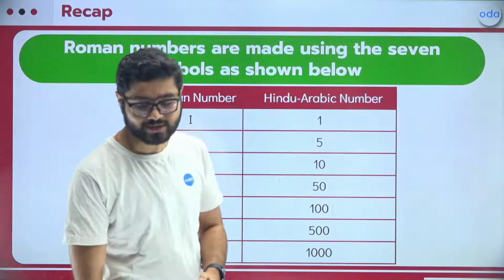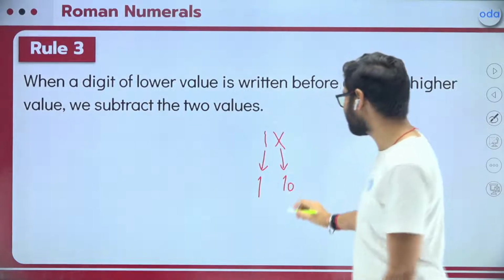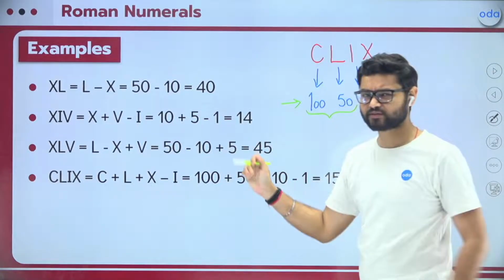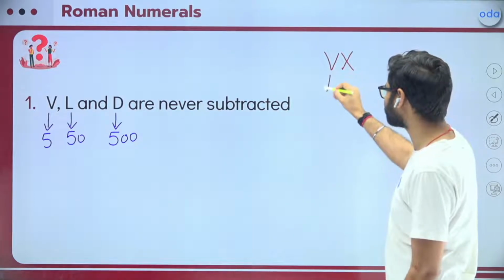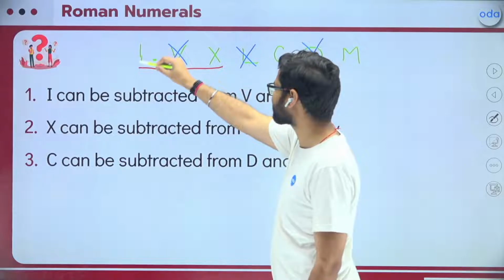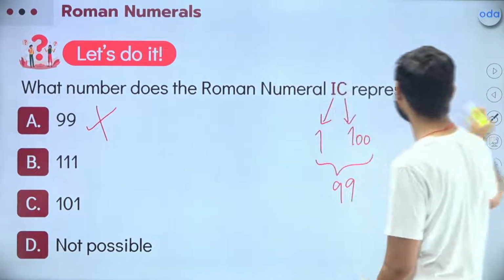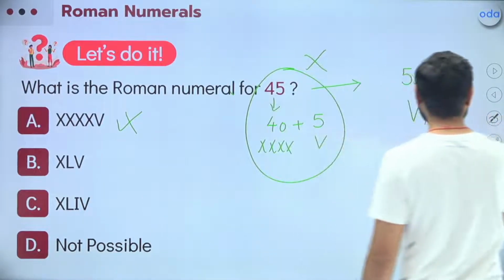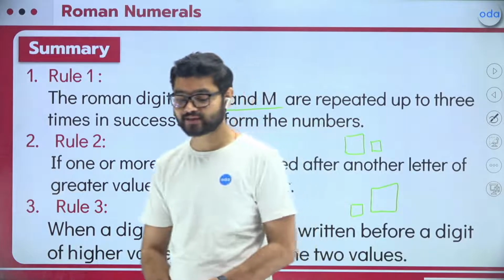Roman numerals : Rule 3 | CBSE | ICSE | Rahul Sir